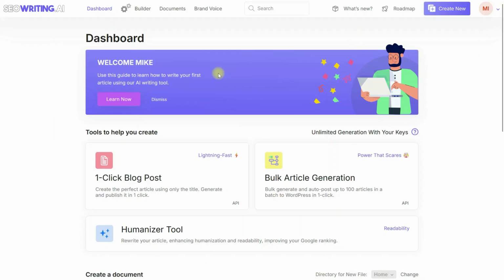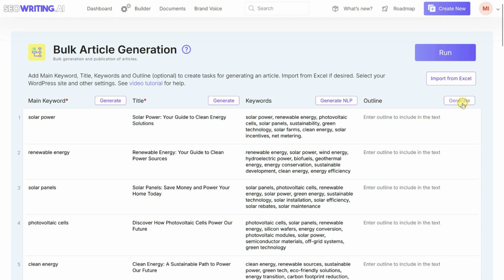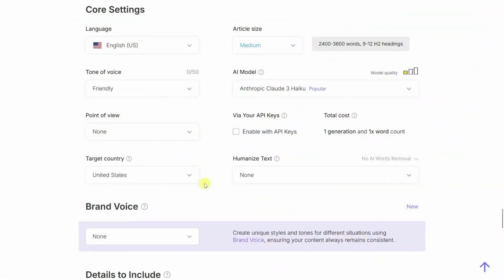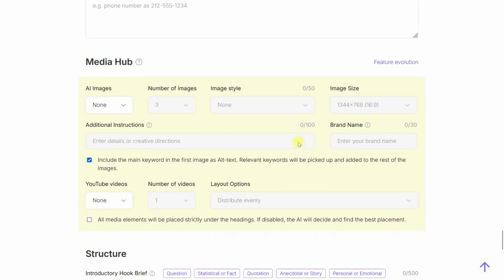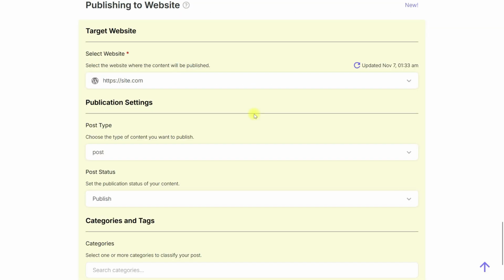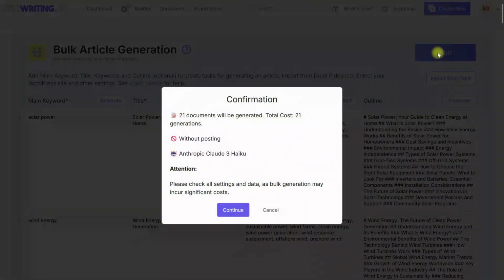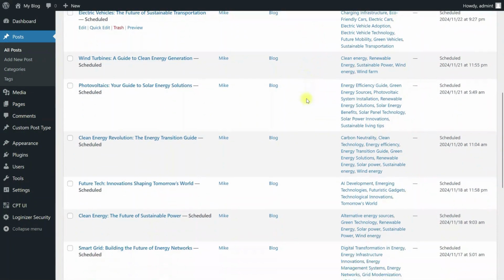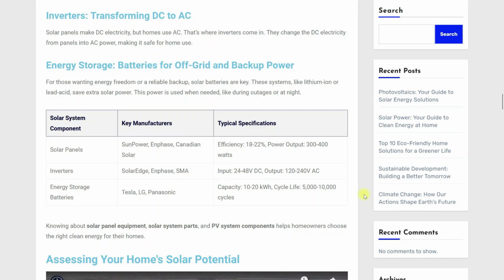⚙️ Generate 100 Articles in One Click: Complete Automation Guide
Discover how to generate up to 100 high-quality articles simultaneously with our powerful content automation service!  This video demonstrates our all-in-one solution featuring:

-Bulk article generation with custom keywords.
-Automatic image and video integration.
-Smart outlines and structure customization.
-Automatic website publishing.
-Built-in SEO optimization.

Save hours of work with our streamlined content creation process. Perfect for content managers, website owners, and digital marketers looking to scale their content strategy efficiently. Watch now to see how it works!